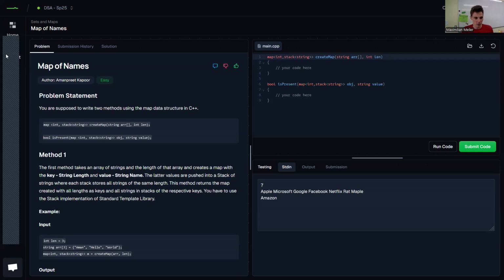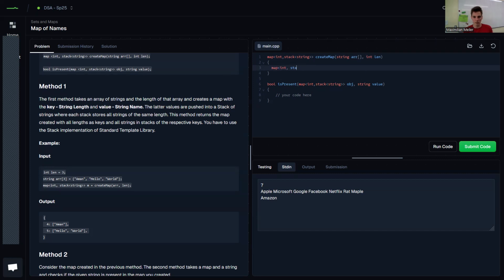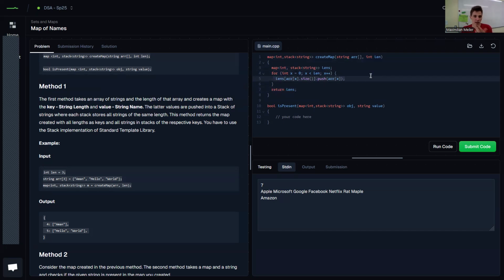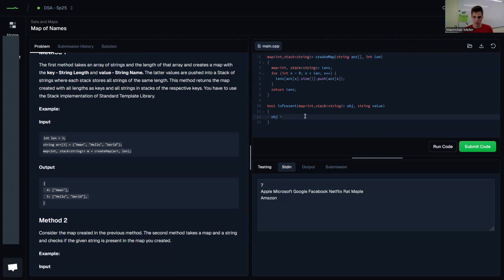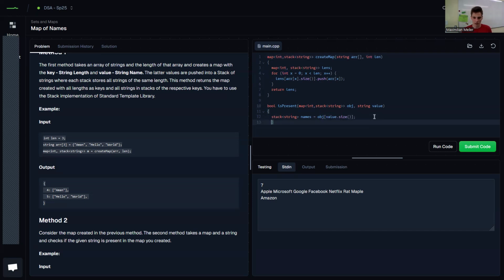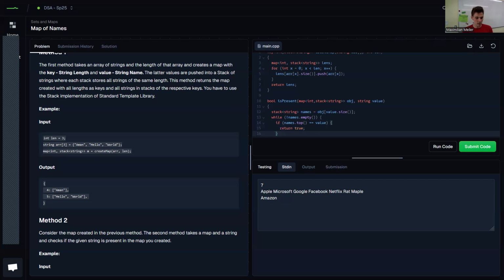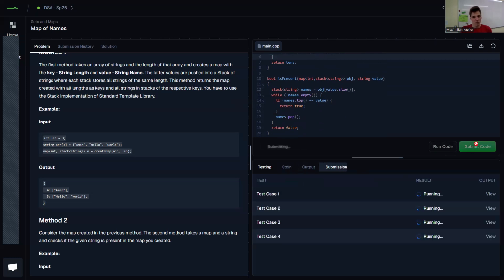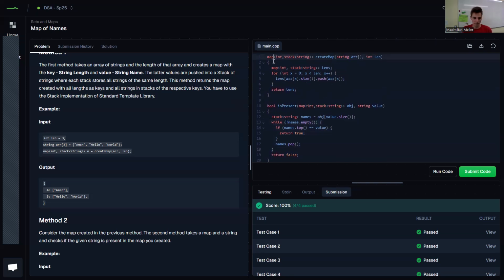Sets and Maps: Map of Names